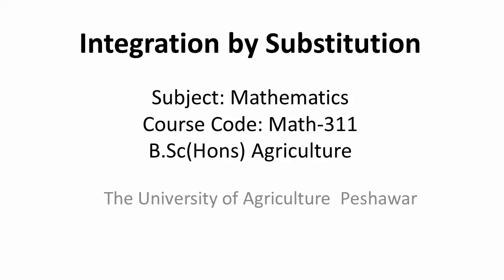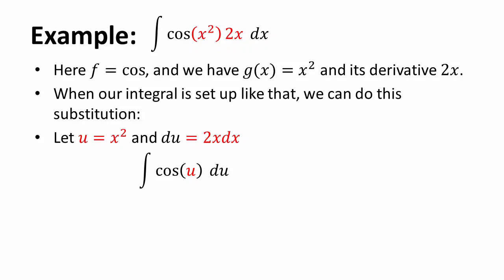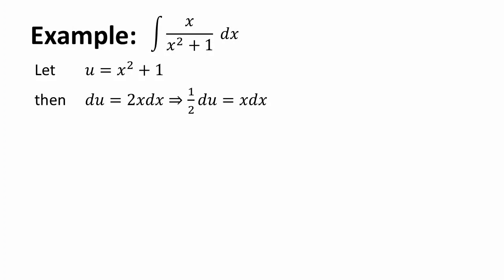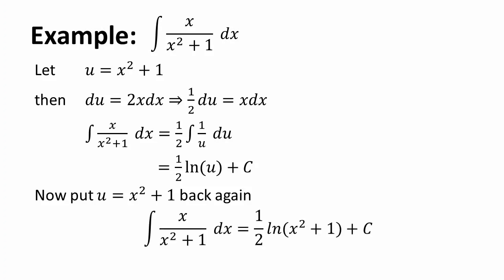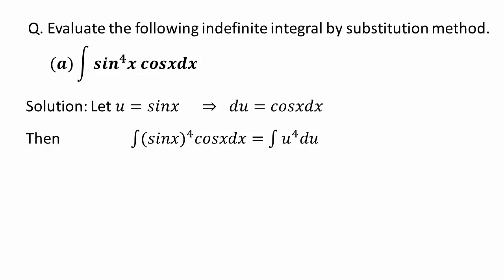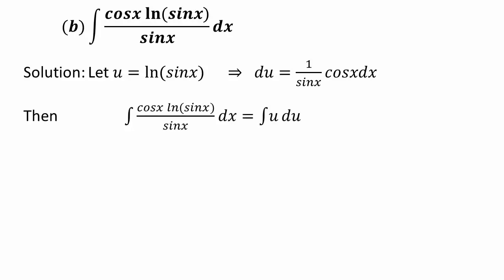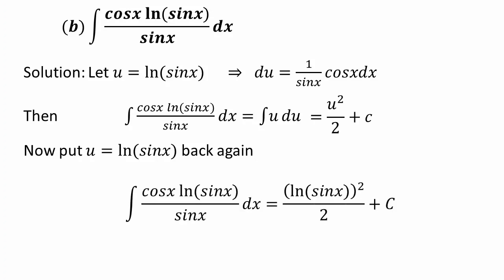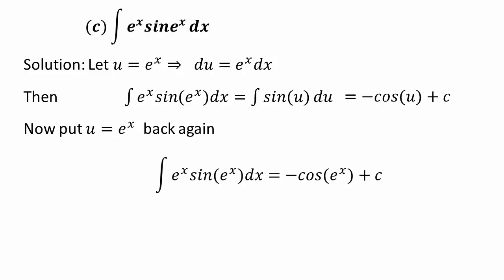Integration by substitution | Lecture 2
Learn Math in simple and easy way.